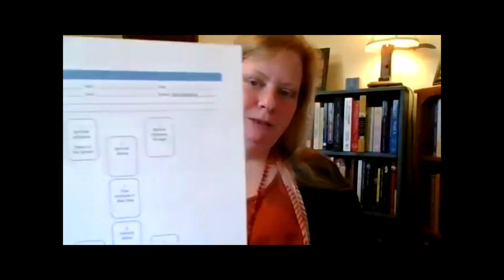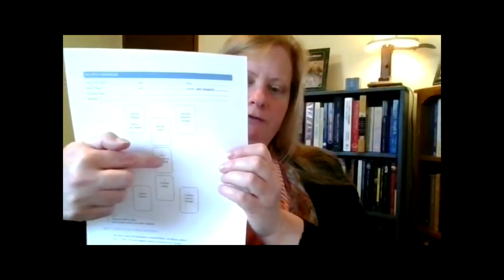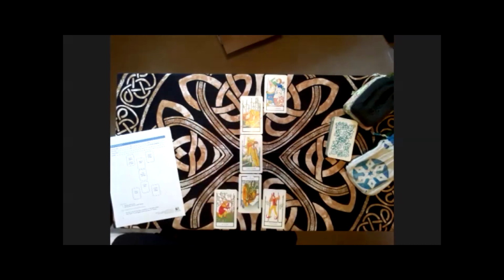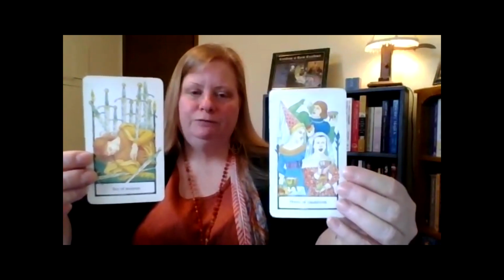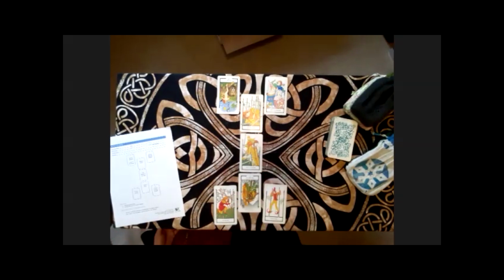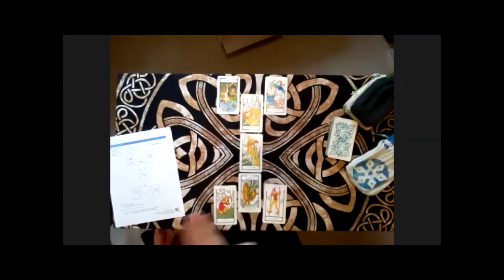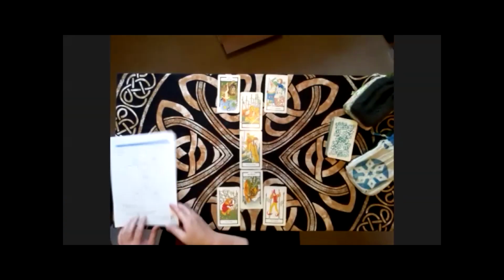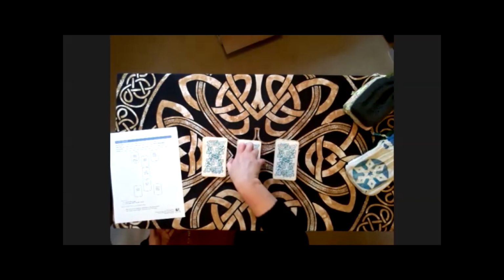How to Read the Split Hexagram Tarot Spread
The Split Hexagram Tarot Spread is the spread I use the most for myself and my client work. This seven-card spread gets right to the point without a lot of superfluous positions. This spread's primary function is to contrast the spiritual, or sometimes big picture, influences against practical concerns while offering a final outcome.

The Split Hexagram Tarot Spread naturally clarifies relationships and choices. The spread outlines past-present-future, gives an overview of current themes, and offers advice. This work horse spread may be the only one you'll ever need!

In this workshop, I'll teach you the spread, share tips on how to get the most info from it, and offer a demonstration by doing a sample reading for one lucky person (think of a question, it might be you!).

I'll also answer all your questions about spreads, how to use them, and what other great spreads are. And everyone gets a pdf of the Split Hexagram spread as well as several other of my favorite spreads!

Cards used in this video are from the Tarot of the Old Path by Howard Rodway and Sylvia Gainsford